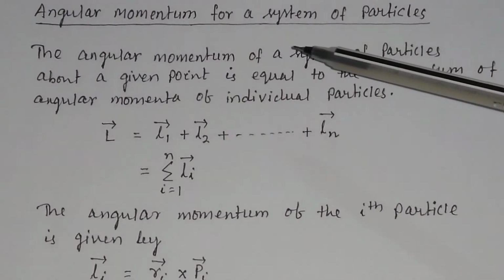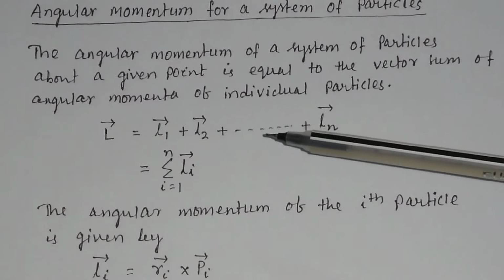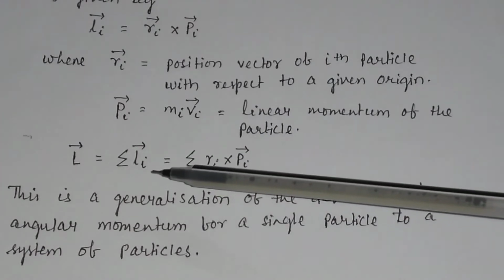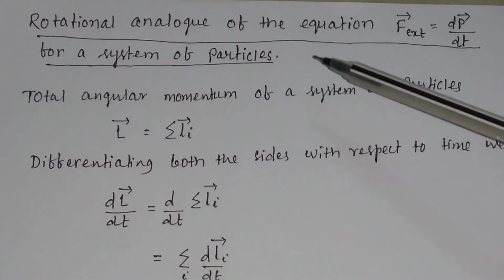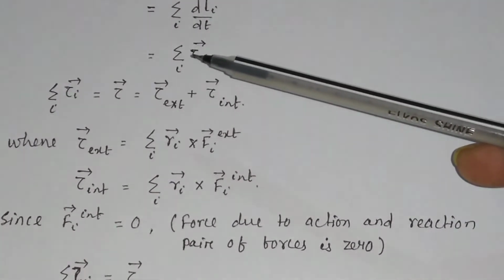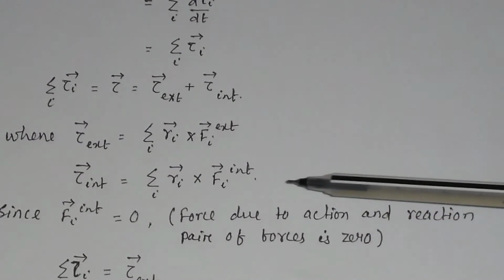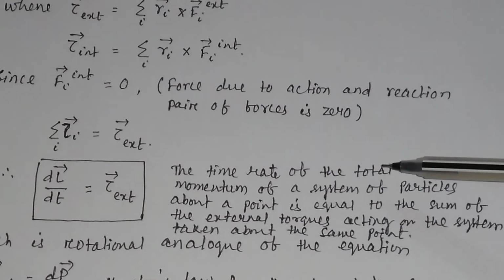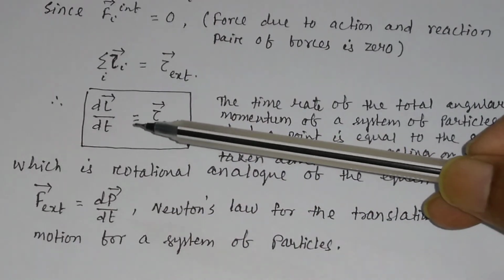Angular momentum for a system of particles.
Angular momentum for a system of particles @PTE